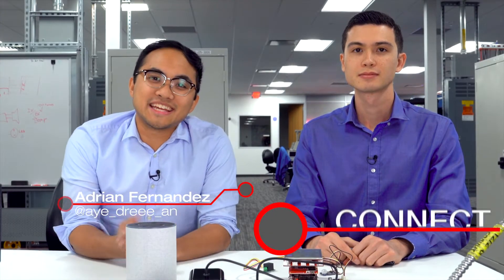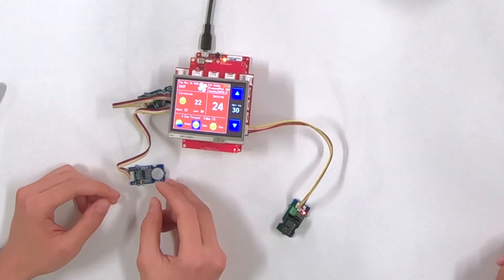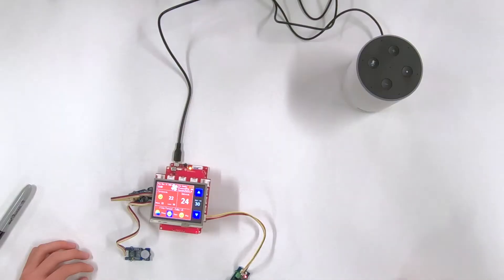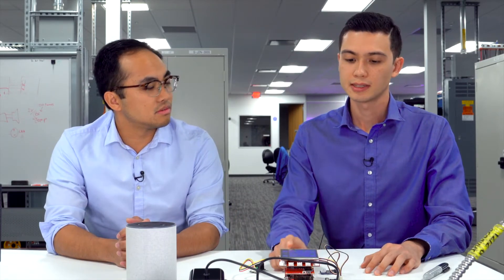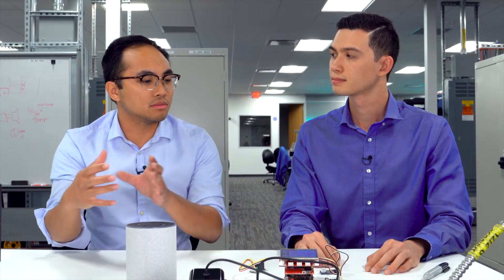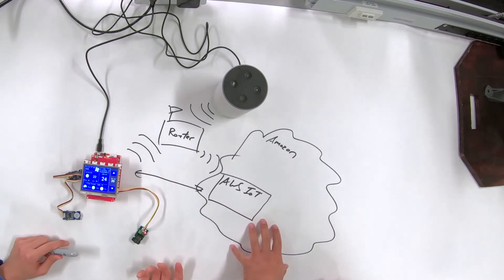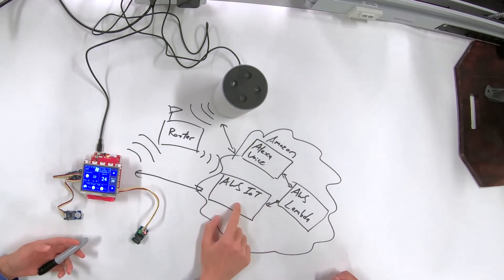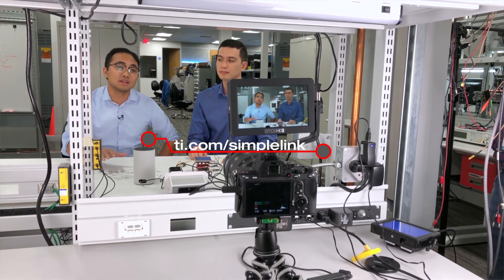Connect: Wi-Fi + Amazon Echo thermostat demo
Download the reference design

Today, Michael from the SimpleLink apps team, walks Adrian through a demo of
the Wi-Fi enabled SimpleLink™ Wireless MCU thermostat reference design
[1], which features low power deep sleep and how to use voice commands via
Amazon Alexa.